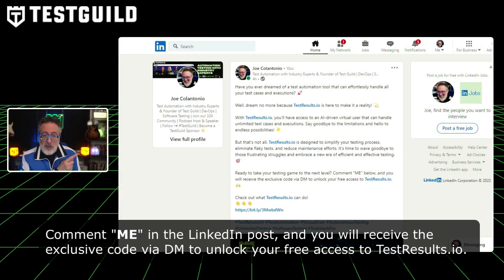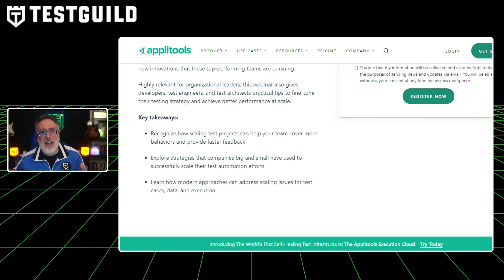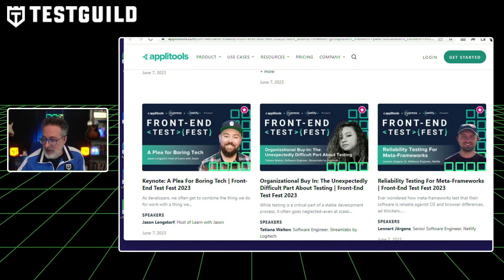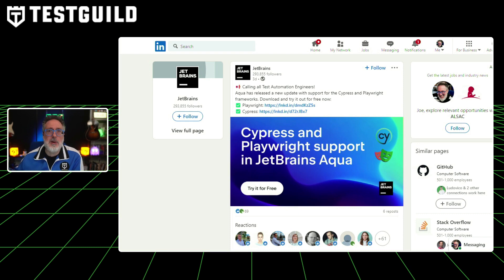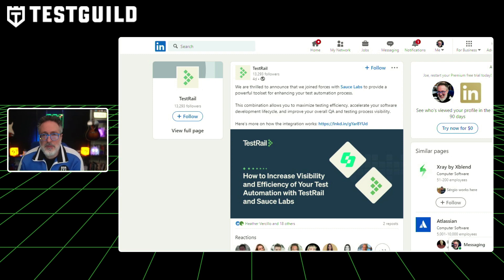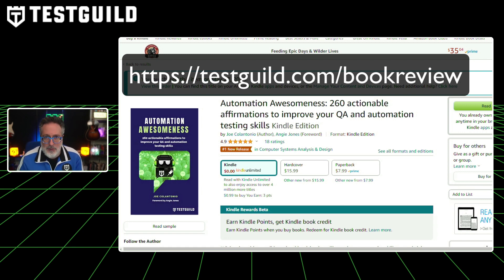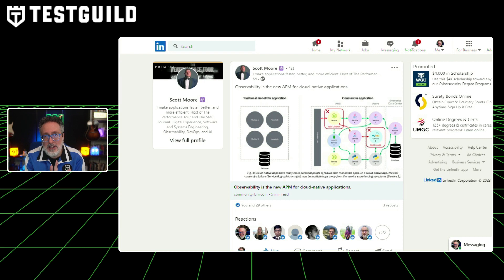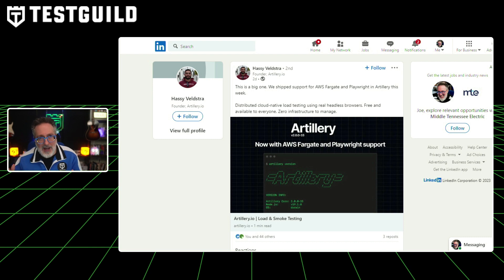Unlimited AI-driven Test Automation, AI Testability and More!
What company just made available a free version of their AI testing software?

Want to know why Testing AI Doesn't Have to be Alarming?

And what performance testing tool now works with Playwright?

Find out in this episode of the Automation in DevSecOps New Shows for the week of June 11th. So, grab your favorite cup of coffee or tea, and let's do this.

** Type ME in the comments of this LinkedIn post to get the FREE AI tool access
⏱️TIMESTAMPS⏱️
Coming soon!